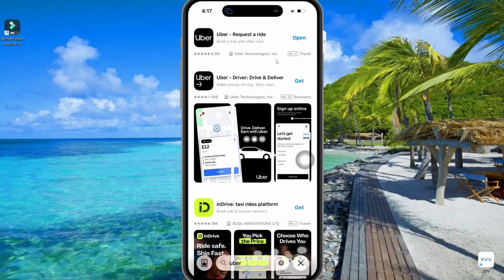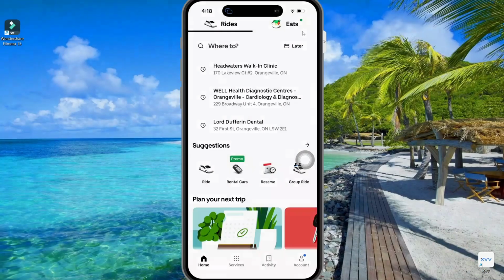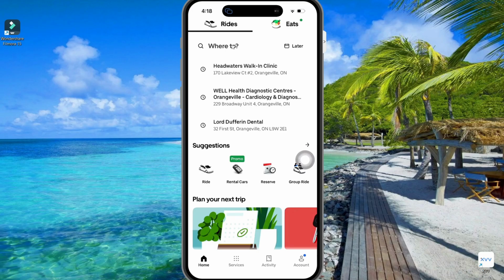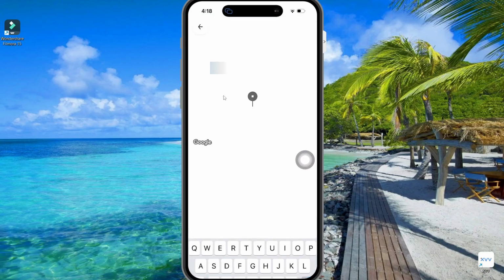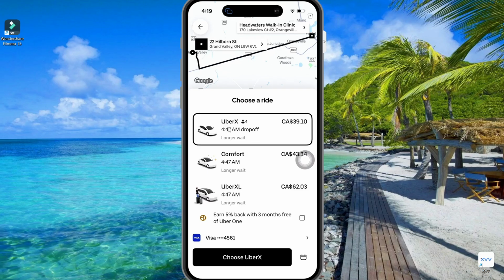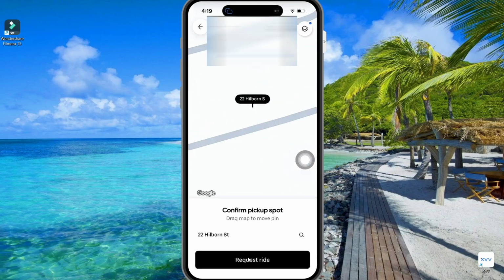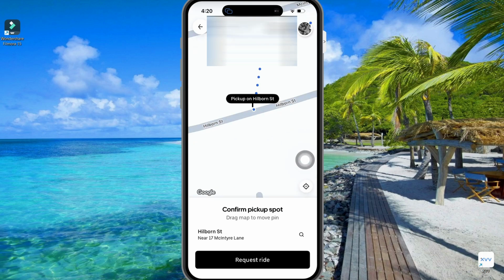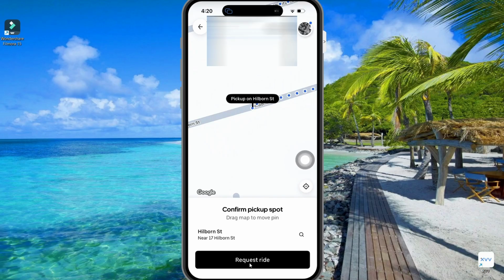How to Use Uber App - Step-by-step Guide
The Uber app allows you to book rides quickly and easily using your smartphone. First, download the Uber app from the App Store or Google Play and create an account using your phone number or email. Once logged in, enter your destination in the search bar and confirm your pickup location. Choose a ride option based on your budget and needs, such as UberX or UberXL. After confirming your ride, the app will match you with a nearby driver and show their details and arrival time. You can track the driver in real time, communicate through the app, and enjoy a cashless payment experience. After the trip, rate your driver and view your trip receipt in the app.